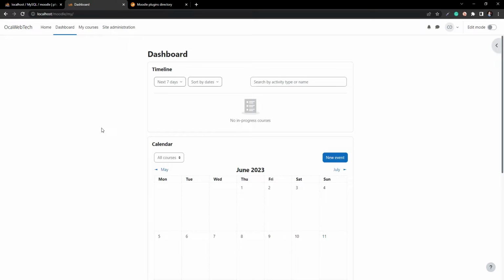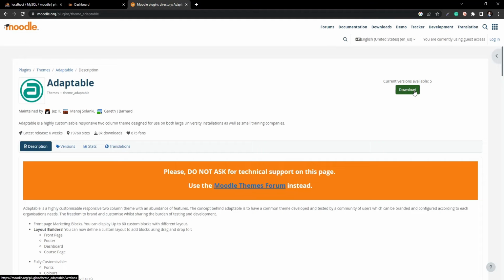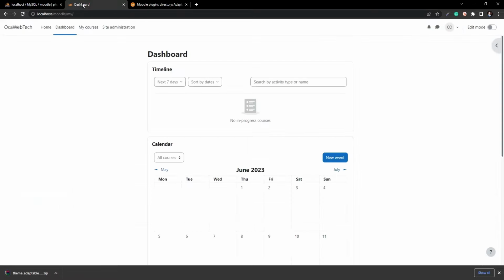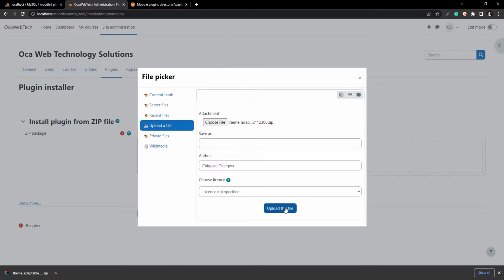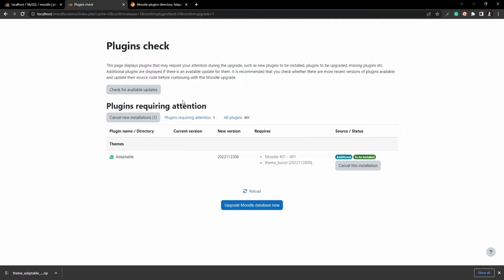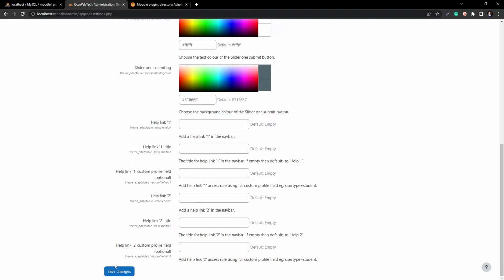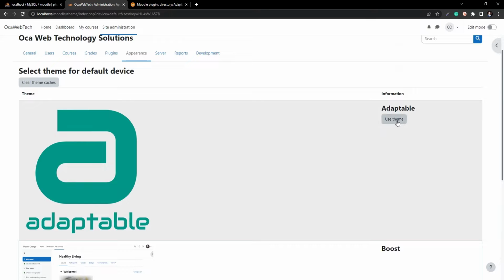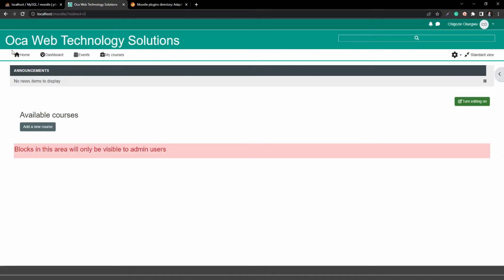Mastering Moodle | Easy Way to Install the Adaptable Theme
Learn how to make Moodle look great! This tutorial shows you step by step how to change its appearance with the Adaptable Theme. No tech skills needed! Just follow along and transform your Moodle site into something awesome. Let's make learning more fun together!